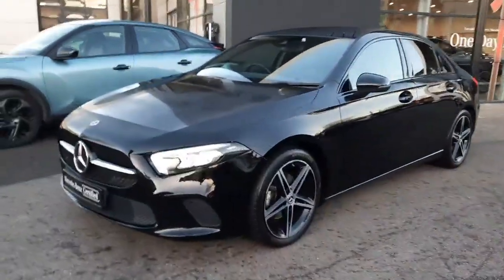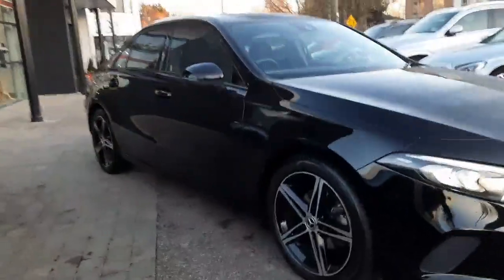212D6071 - 2021 Mercedes-Benz A-Class A 180 AT Saloon --URBAN NIGHT PACK-- ...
Bradys Mercedes-Benz Dublin